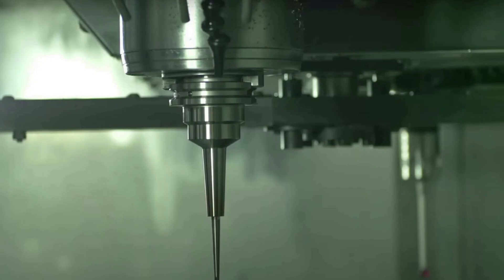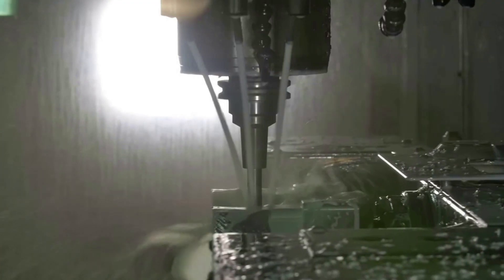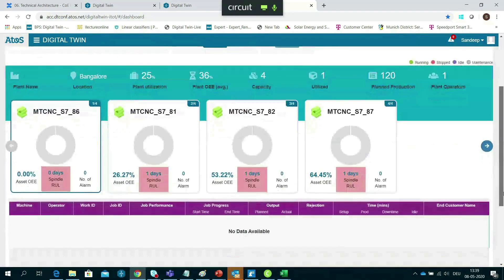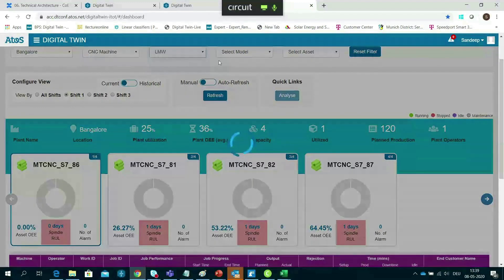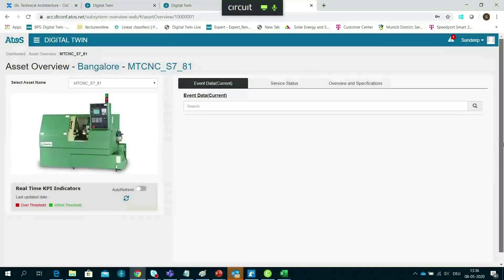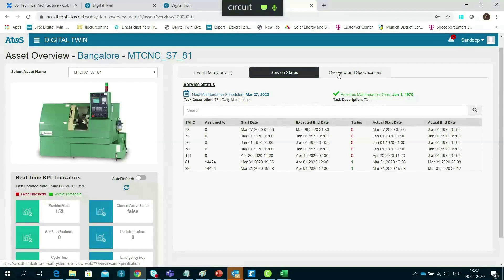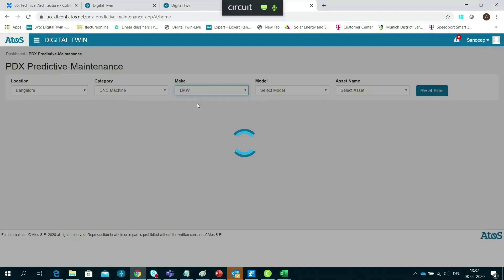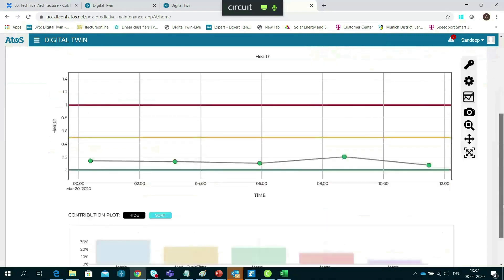Atos Digital Twin solution for Manufacturing Shop Floor Performance Improvement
The vision of realising a Smart Factory is on top of the mind for all manufacturing organisations. Targeting manufacturing KPIs such as OEE, WIP, throughput and plant asset availability. Our Digital Twin approach goes a long way by leveraging Artificial Intelligence/ Machine Learning to predict failures and remaining useful life (RUL) of key components.
Atos Digital Twin Platform brings the key digital threads IT (Enterprise data) / OT (Shop floor data) / SP (Expert Semantic Knowledge) together to solve these business challenges.
Atos' verticalized Digital Twin Platform for Manufacturing integrates IEC standards and can be applied to solving most of the production and assembly business challenges.